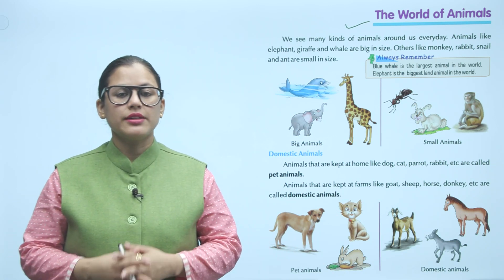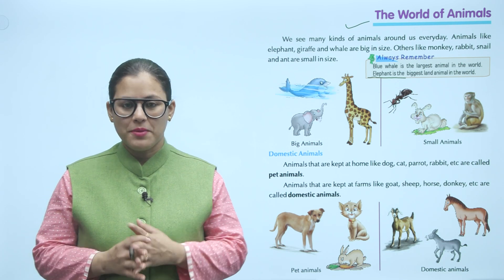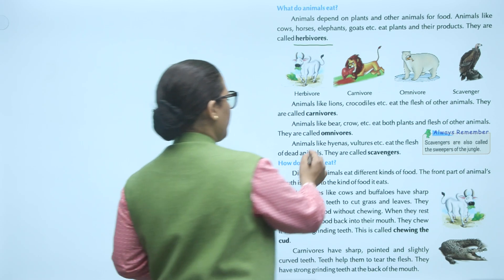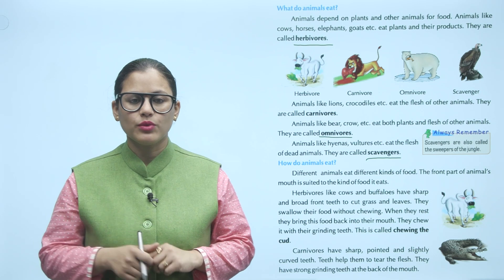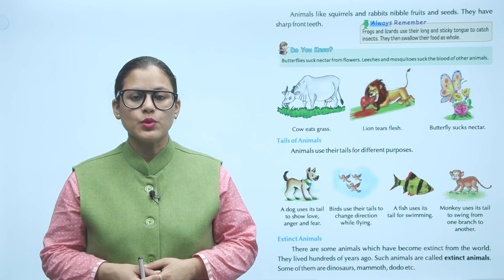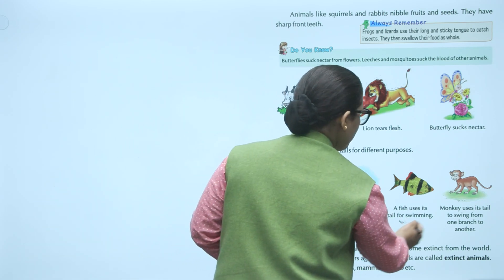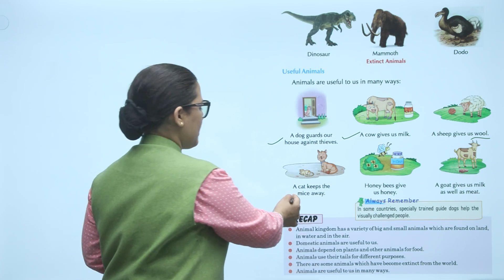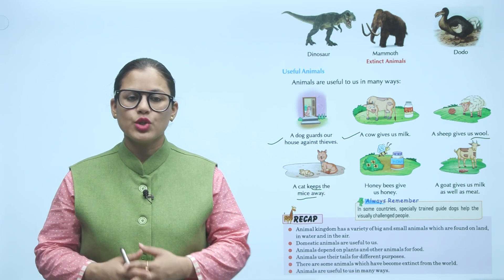Ch 8 | Starkids | EVS | EVS 3 | Animal Kingdom | For children